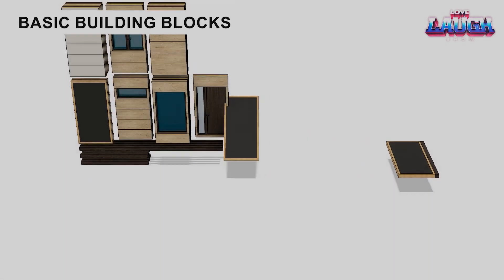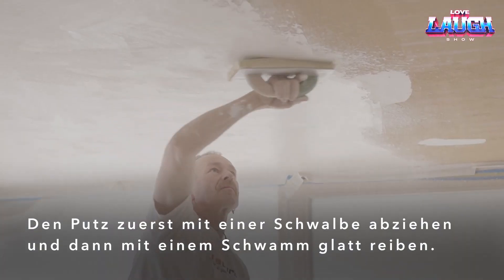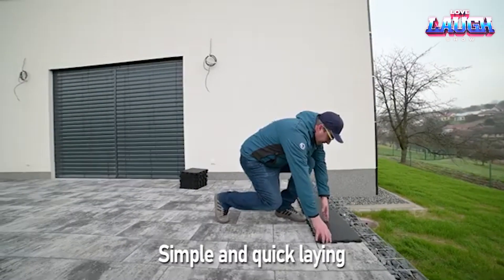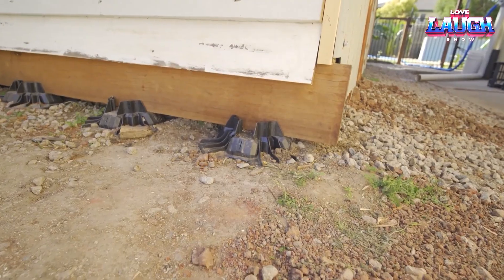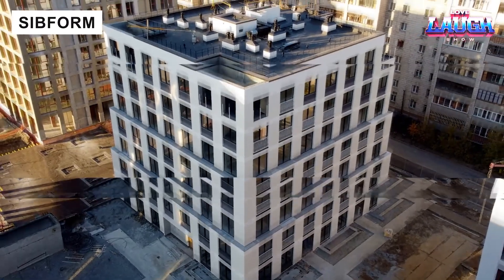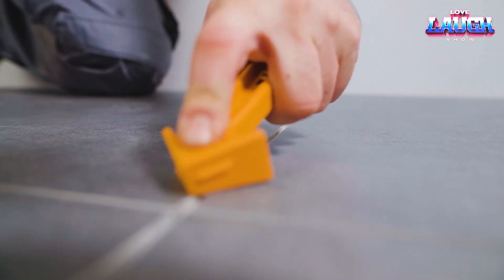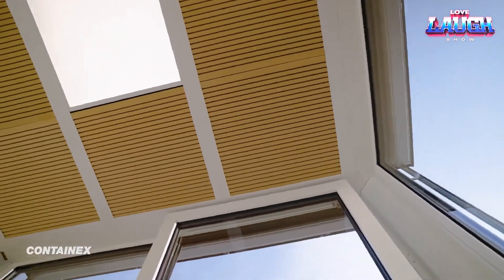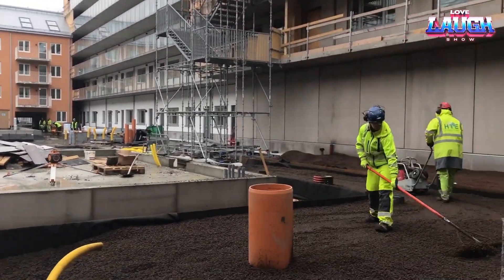These Building Innovations Are Insane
Construction Innovations That Have Reached A New Level

Discover 20 groundbreaking innovations transforming construction in 2025. From modular container architecture and lift-in-place roofing to real-time concrete strength sensors and robotic bricklaying, these technologies redefine speed, safety, and sustainability on modern jobsites.

In this video, you’ll see:
✅ Massive productivity boosters: modular homes, container buildings, lift-in-place roofs
✅ Smart systems & sensors: concrete maturity monitoring, heated/cooled ceilings, expansion profiles
✅ Durable materials: TPO roofing membranes, fire-protective coatings, impact-resistant facades
✅ Site essentials: lightweight foundations, interlocking molds, geogrids, outdoor tiles

Whether you’re into heavy machinery, construction, or modern design, these innovations will blow your mind—and might be the edge your next project needs.